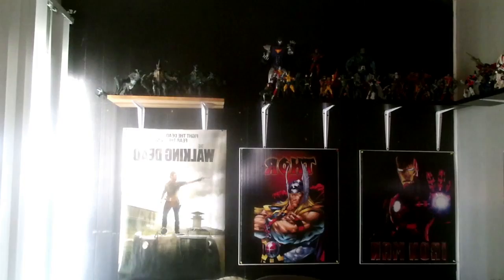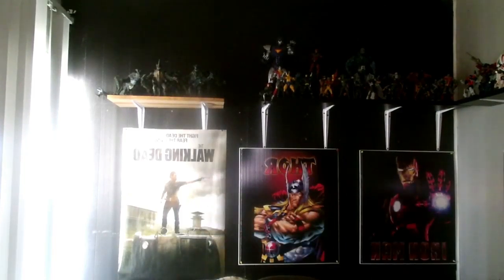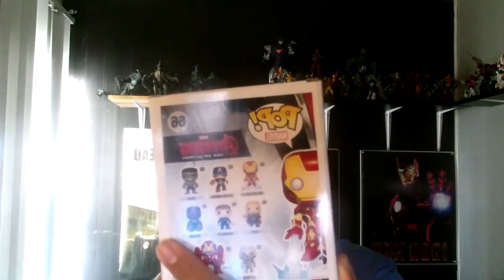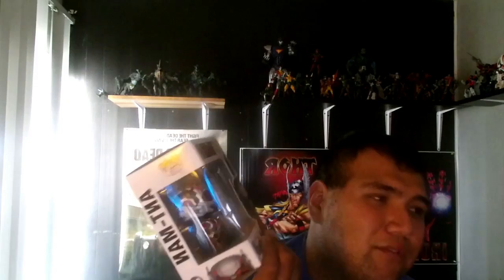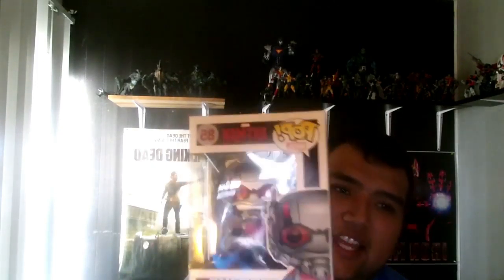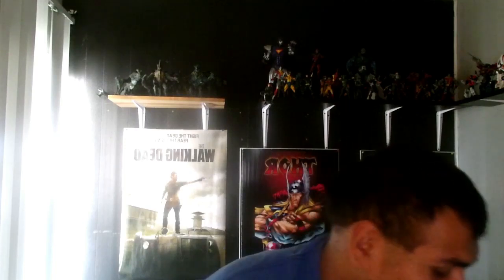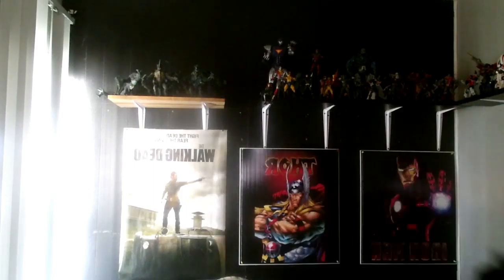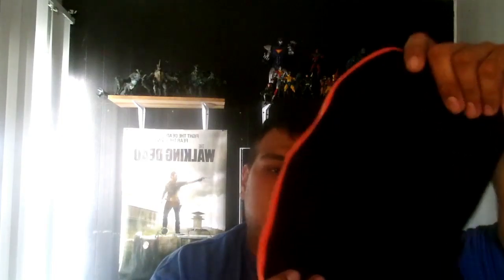Marvel's pop haul!!!!!!!